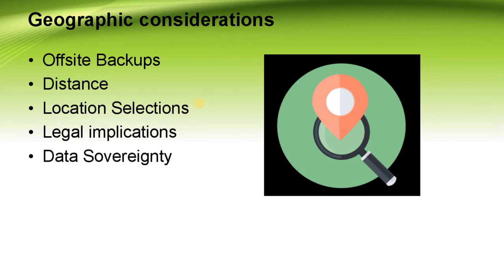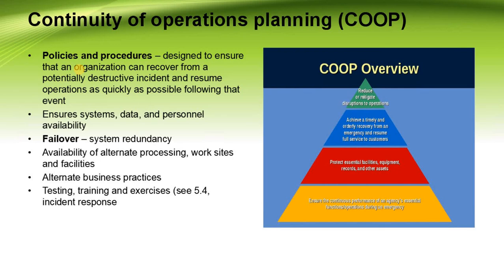CompTIA Security+ | Domain 5 –Risk Management |5.6 Disaster Recovery Business Continuity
Backup concepts
Recovery sites
Hot site
Warm site
Cold site
Order of restoration
Recovery Time Objective
Recovery Point Objective
Geographic considerations
Continuity of operations planning